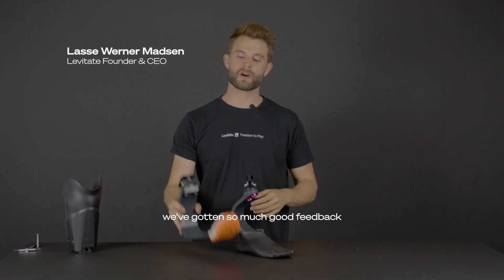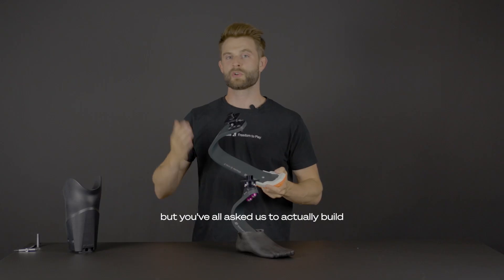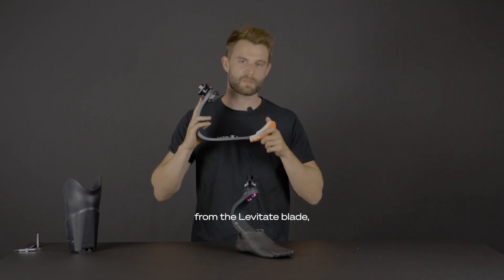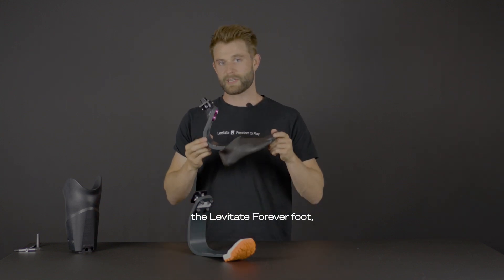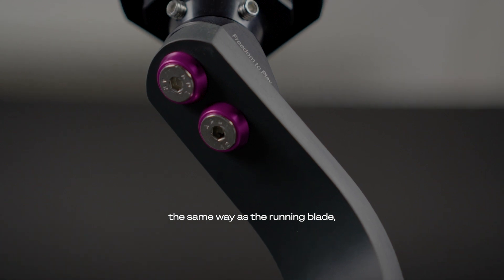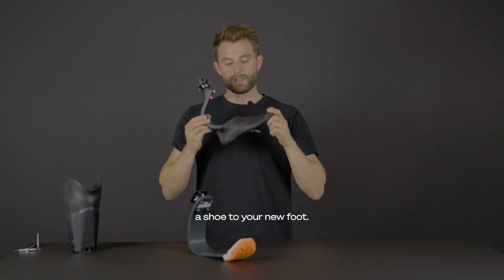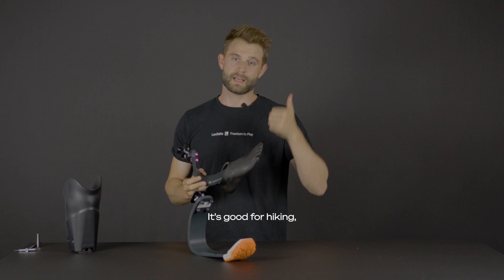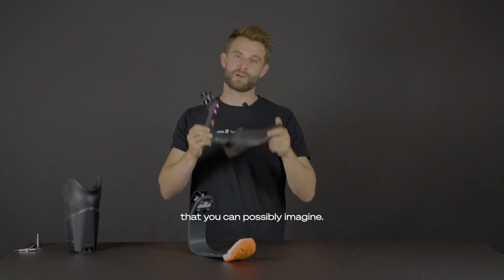Levitate Unleashed: The Forever Foot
Introducing the Forever Foot.

Inspired by the product that started it all, our running blade, the Forever Foot is an active everyday foot for recreational and sports purpose made of omnidirectional fiberglass. The foot comes with a standard black foot shell that allows you to wear your everyday shoes.